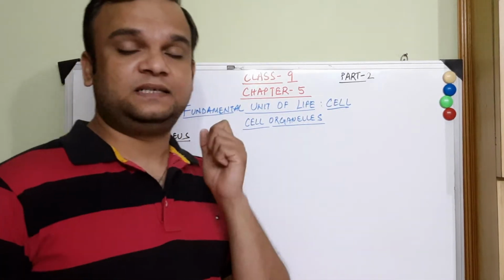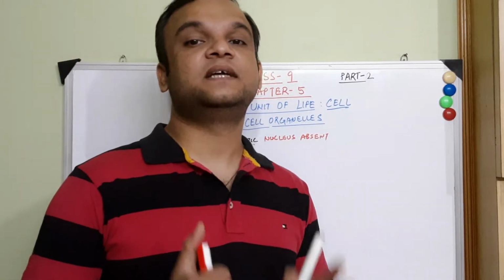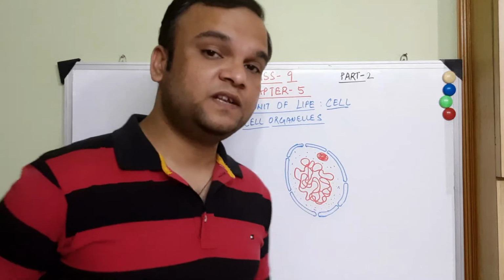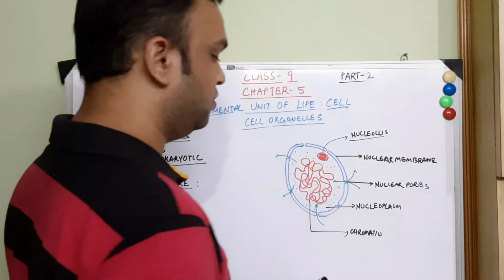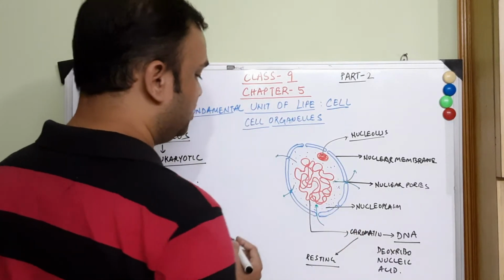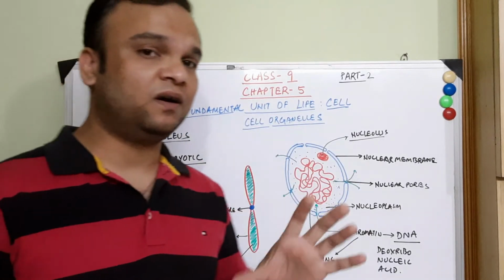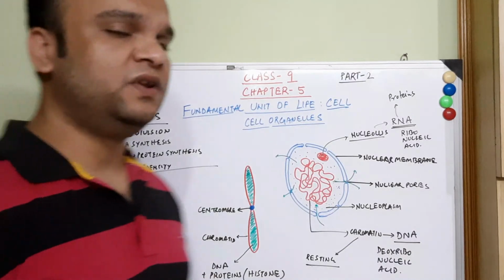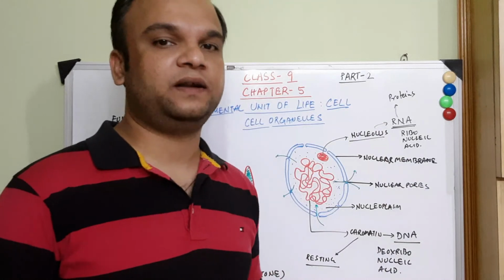NUCLEUS CLASS IX SCIENCE CHAPTER 5 FUNDAMENTAL UNIT OF LIFE CELL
Eukaryotic cell nucleus. descriptive and explanatory. watch other videos in the Playlist given at the end of the video.